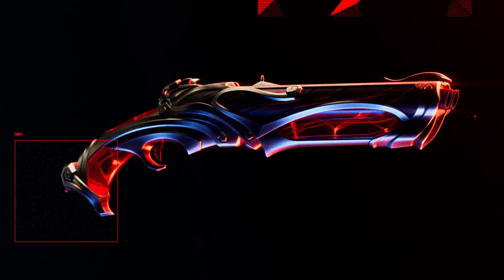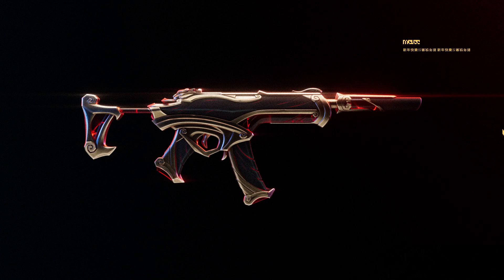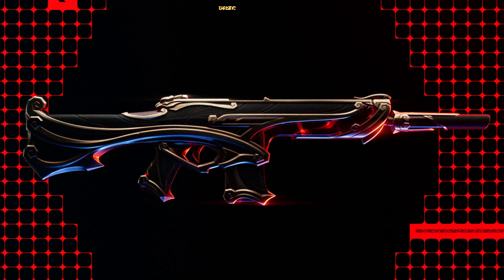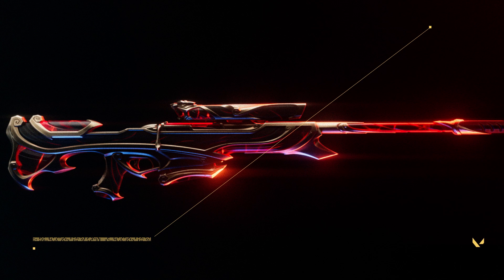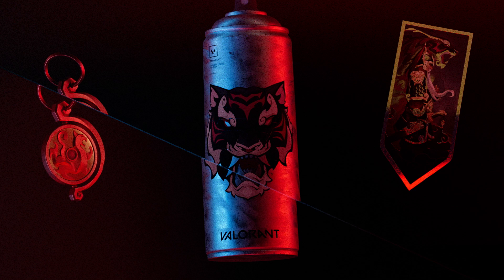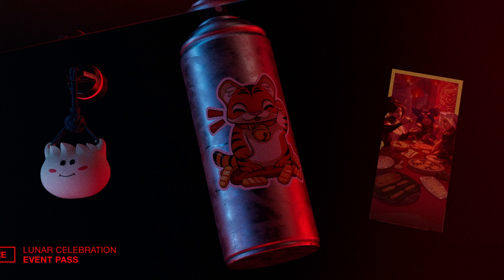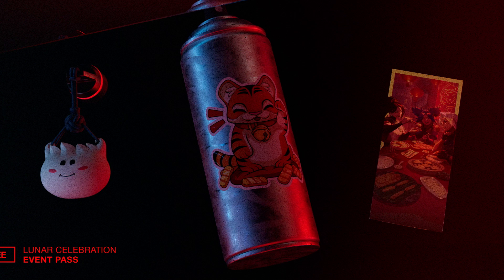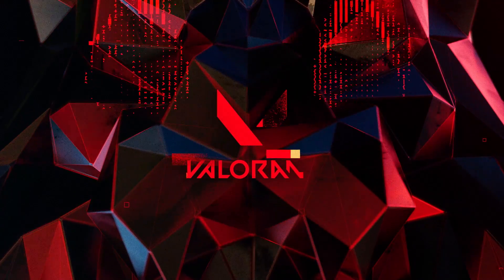New TIGRIS SKIN Trailer + Lunar New Year Battlepass | VALORANT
Today we speak quickly and briefly about the new TIGRIS skin line that's launching this week alongside the lunar new year. Not only do we have this skin line coming in for the Chinese new year of the Tiger but we also have a seasonal battlepass to go along with!